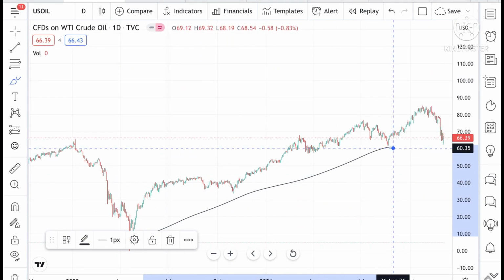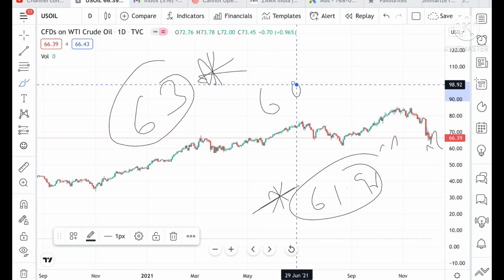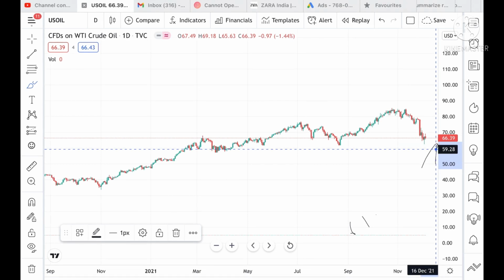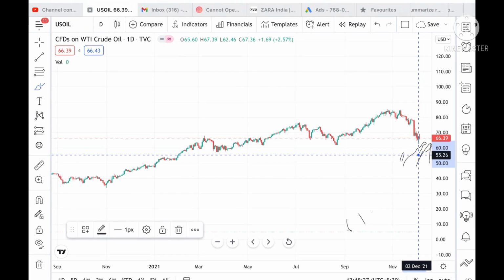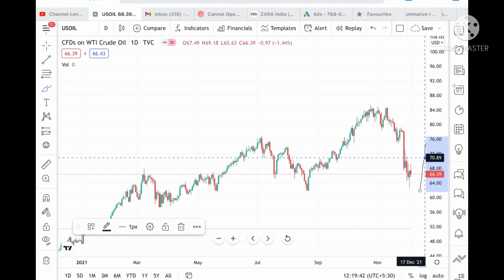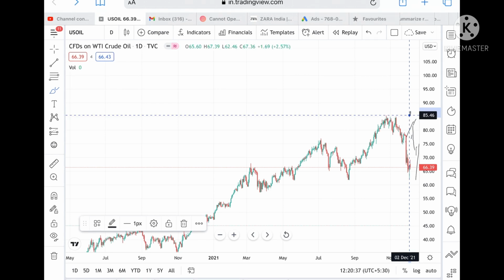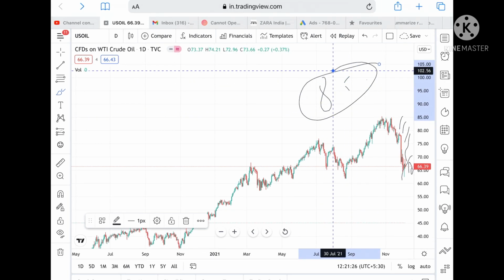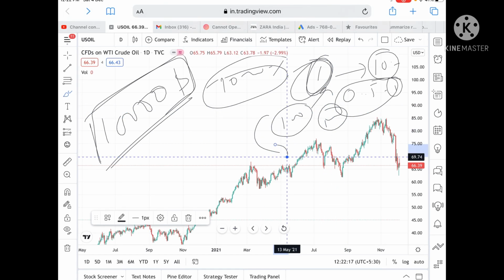Crude Oil Price Analysis || 6-10 December 2021 || Crude Oil Forecast || Is The Right Time To Invest?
crude oil Analysis || 6-10 december  2021 || Crudeoil Outlook || Is this The Best Time To Invest In crudeoil

Twitter.com/deepakzbro